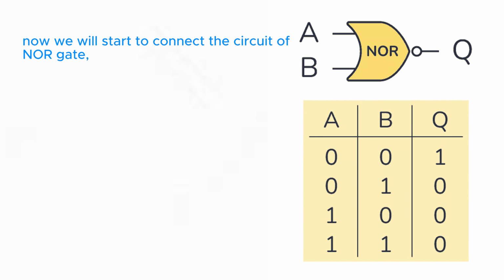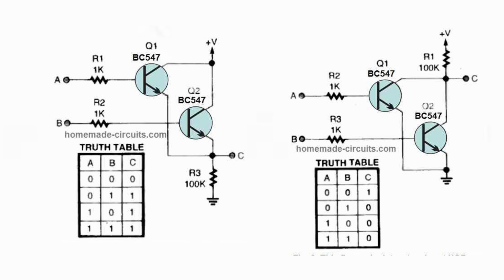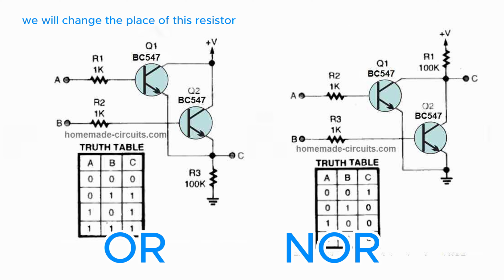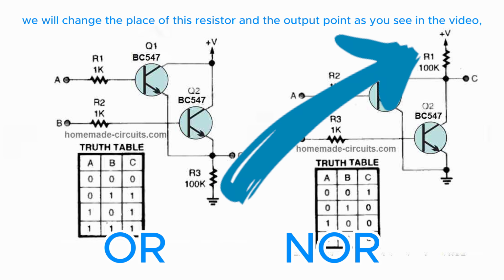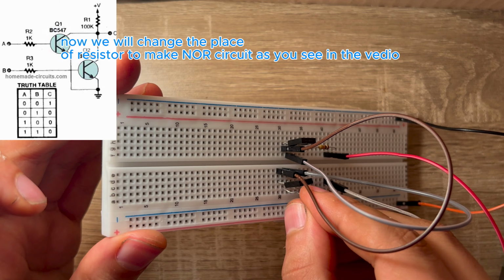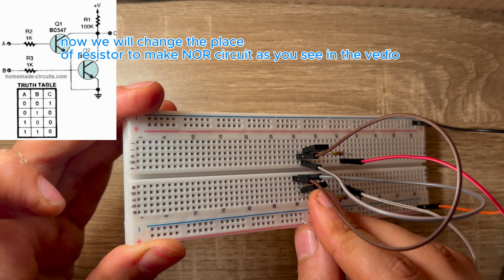DIY how to make logic gates (OR& NOR) by using transistor??